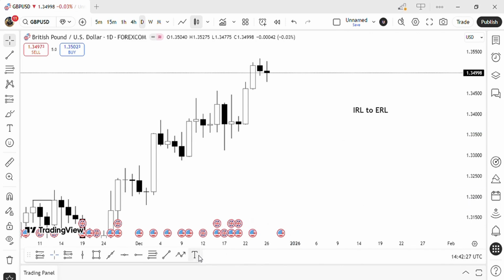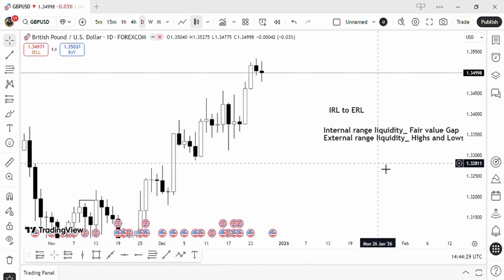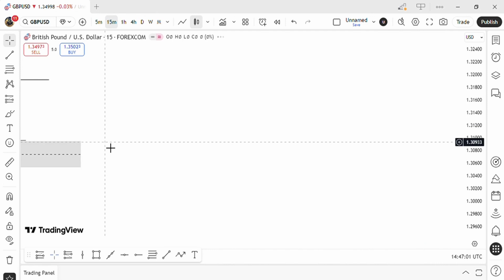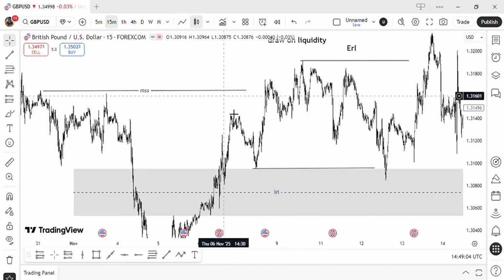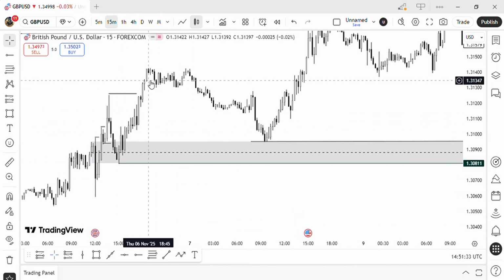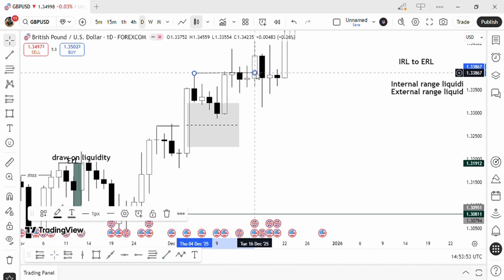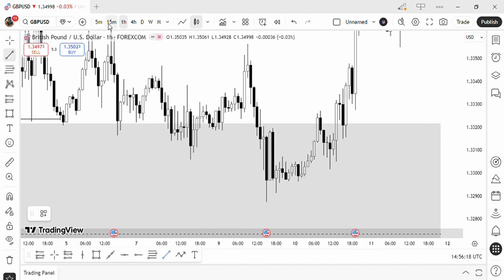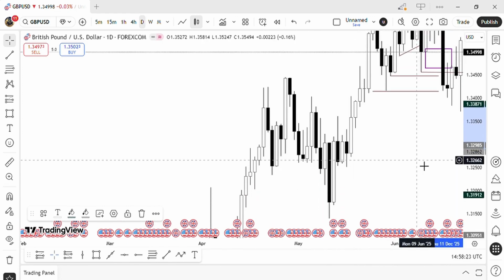Daily bias using ICT's IRL to ERL model.